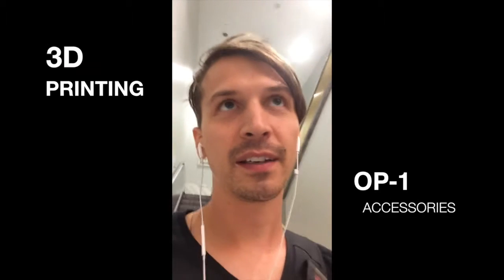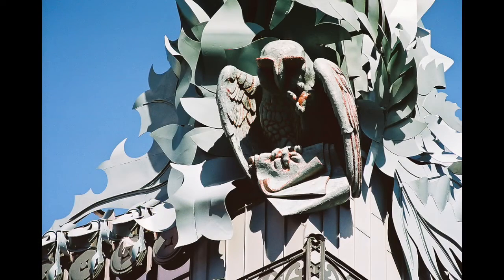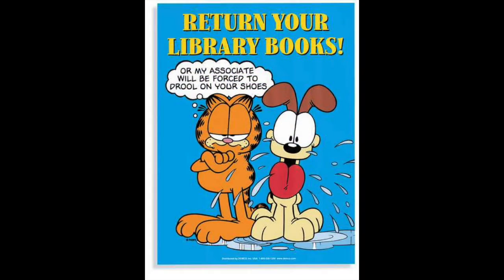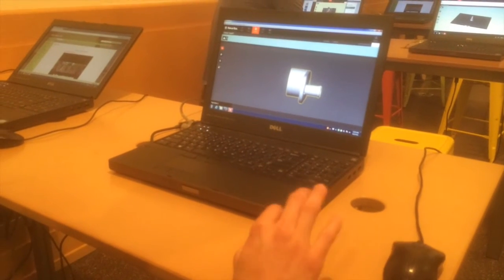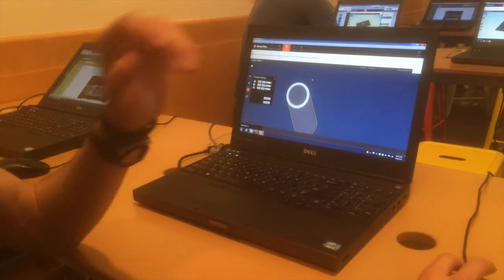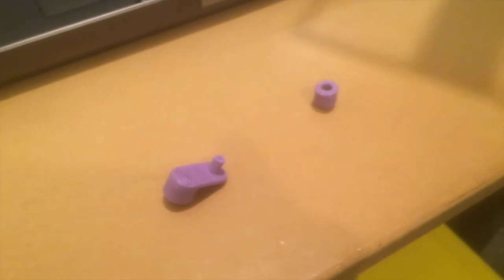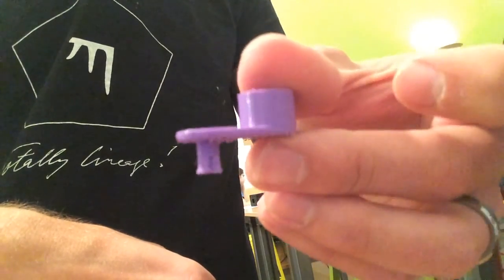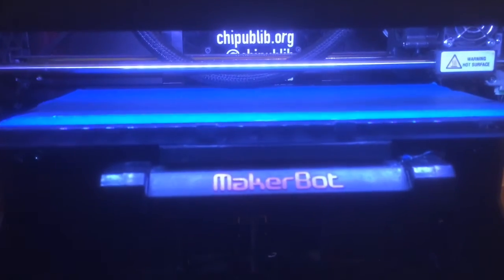3D Printing OP-1 Accessories at the Public Library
I 3D printed a crank accessory for my OP-1. All the music was created with the OP-1!

Teenageengineering.com/downloads will give you the CAD files.

Transcript:

The Harold Washington Public Library in the heart of downtown Chicago has had a 3D Printing Lab, called the Maker Lab, which has been  open to the public for over 3 years. The lab consists of 4 3D printers, several laptop computers, and a couple of laser engravers as well. They offer free workshops to walk you through and teach you how to use the facilities as well as Open Lab hours, where you can work on whatever projects you like under the guidance of several on site experts. It’s so crazy and awesome that this exists! During open lab hours, there is a $2/hr charge for the print time of your projects. They apply this charge right to your library card so you can just pay for it the next time you pay off your overdue fines!

So, let’s get to the OP-1 accessories. I accidentally downloaded the free CAD files for these accessories directly from teenageengineering.com. Here’s the link. The files come in 3 different formats but I ended up using the .STL files. I was able to log into my email and download them onto the library’s computer. We used the Makerbot software which is free and although it has some limitations, was perfect for this project.

When you first open the file, you have to make sure you orientate the object correctly. There are many things to consider here such as how the object will move and whether it has moving parts, as well as where it will need the most material to support the overhangs while it’s being built. The overhangs are the parts of the object that hang above the build plate with nothing to hold it up. The support material is temporary layers of plastic that support the object while it’s being built, which you remove after printing.

For the OP-1 Crank, we decided to build the crank shaft upside down and the crank handle the same way to reduce the amount of overhang as much as possible.

We used PLA or Polylactic Acid as our source material, which is biodegradable and relatively cheap. For the crank, each of the two pieces took between 20 and 30 minutes to print. When we finished the first run, we realized that the opening that attaches the crank to the OP-1 knob was too small and the hole that attaches the handle to the crank was also too small. So, we used an electronic caliper to measure knob and compare it to the 3D printed objects and then we went into round two. While setting up the file, this time we adjusted the size based on our calculations and also slowed down the printing speed to get a little bit more accuracy.

Another hour later, and we were in business! The piece fit perfectly over the knob of the OP-1 and the handle fit onto the crank shaft. It was a little stiff at first but after some time it became easy to crank.

From start to finish, it took about 2 and half hours. It was really interesting to see these printers in action and create something that I can use in the real world. The staff at the Maker Lab were super friendly and had so much knowledge about using these machines. They were also as fascinated with my OP-1 as I was with the 3D printers.

I can’t wait to go back and print some more accessories! Until next time!